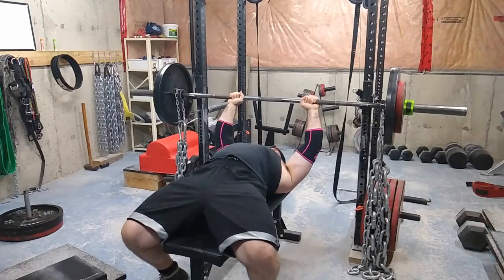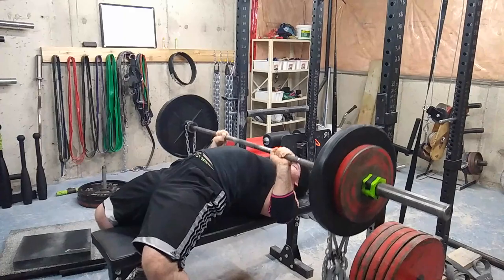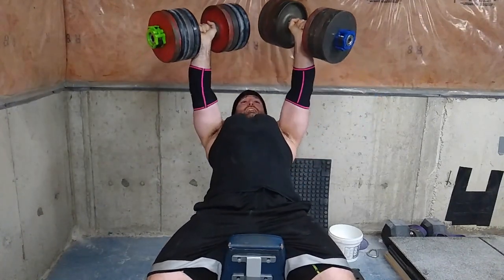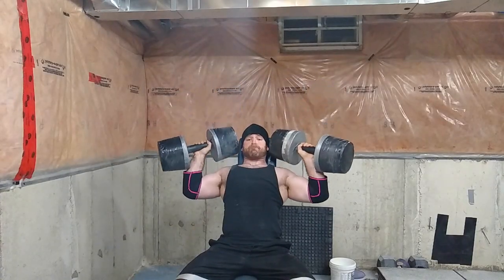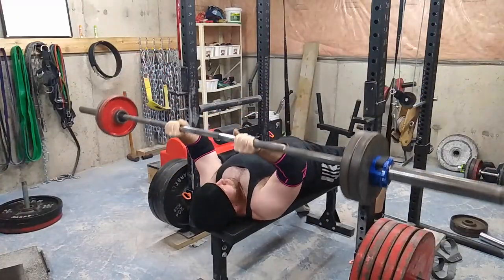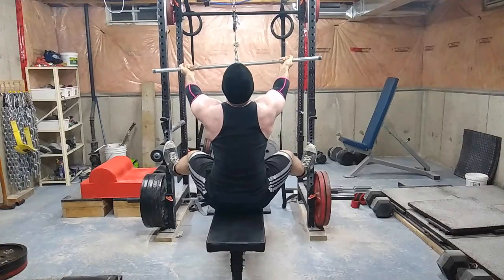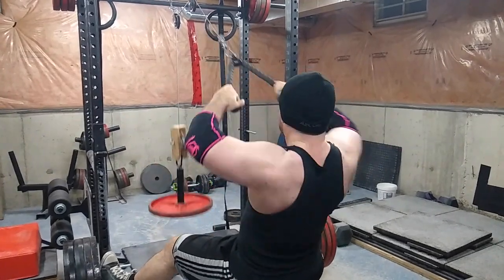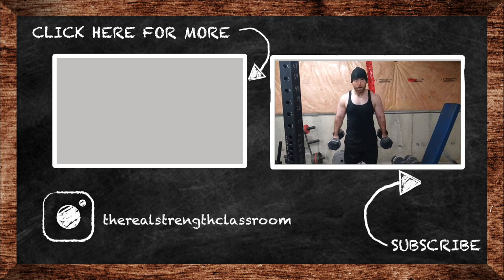Dynamic Bench Press for Hypertrophy (Westside Barbell/Conjugate Method/Workout Vlog)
This Dynamic Bench press wave is great for hypertrophy. The Westside Barbell and conjugate method was included in this workout vlog. Incline Dumbbell Bench Press is great for the pecs.

Here is my dynamic bench day. I used the Rogue Mutli Grip bar also known as the Rogue Fitness MG-3 bar. I am sure this would be approved at the Westside Barbell. Conjugate method uses both max effort and dynamic effort bench. Workout vlog are not my favourite but they get the job done.

The kneesovertoesguy is legit.